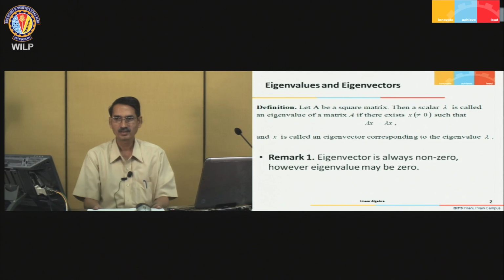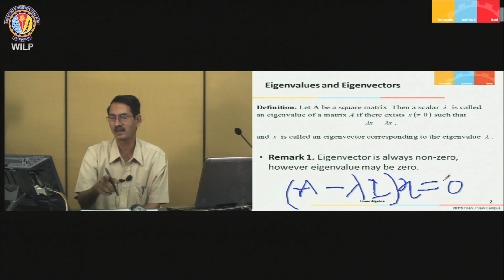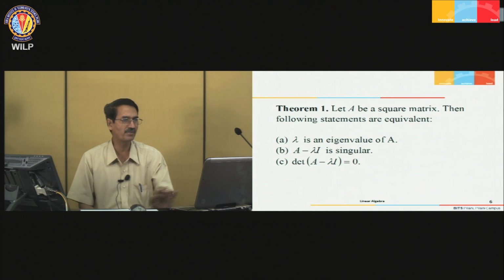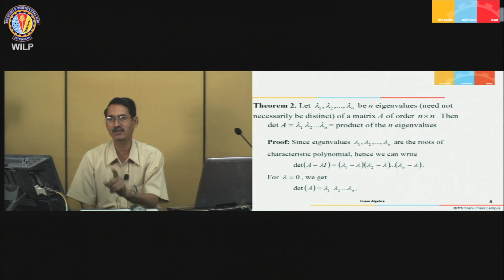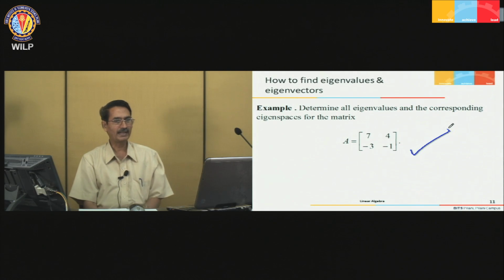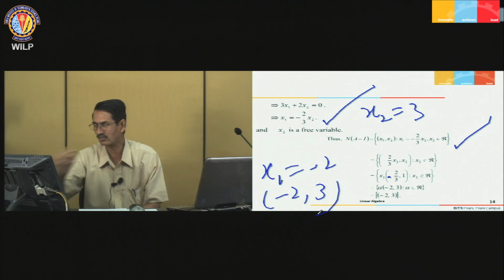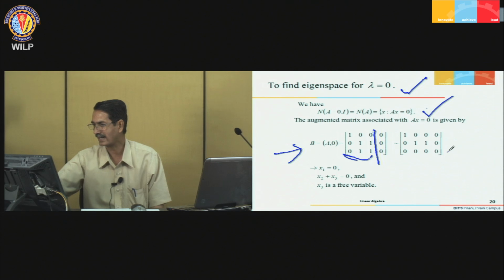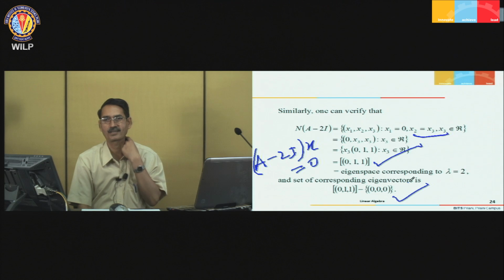LAO_RL_3.1